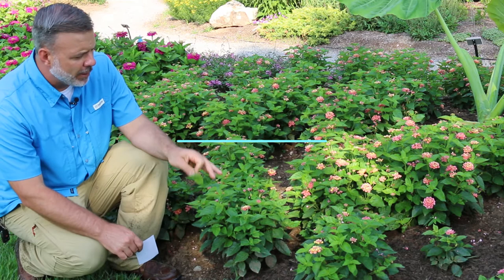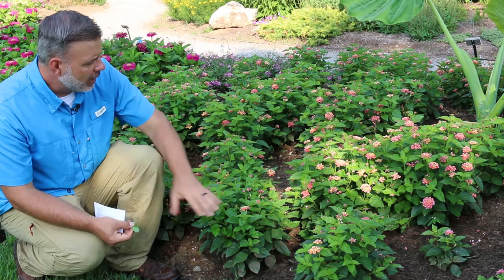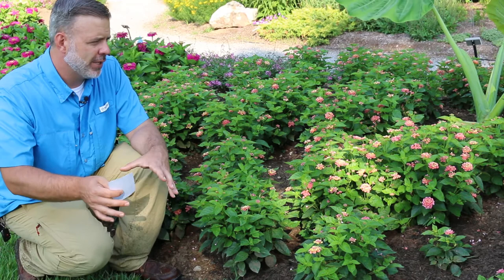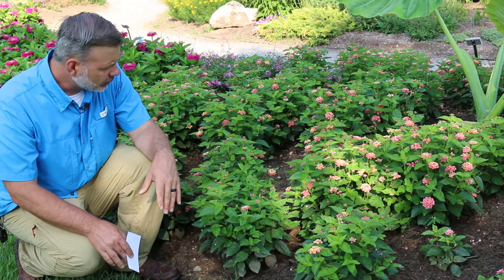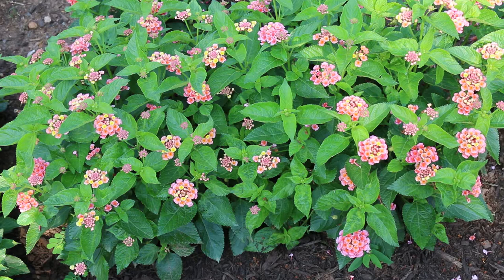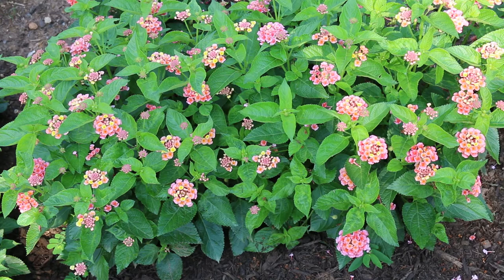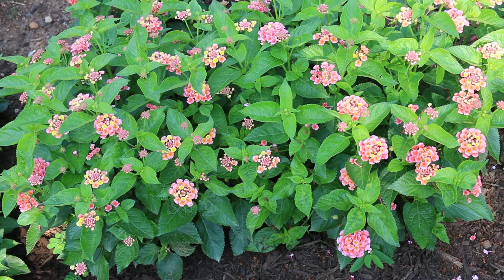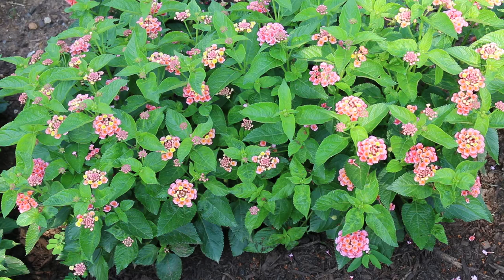Lantana (Lantana camara) - Plant Identification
Common name: Lantana
Scientific name: Lantana camara